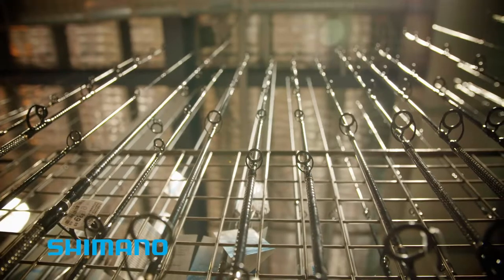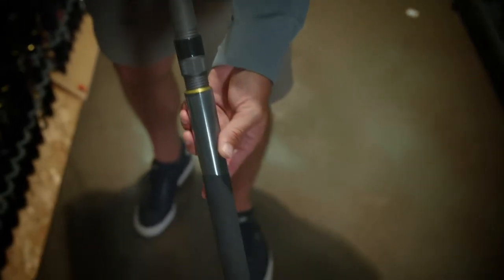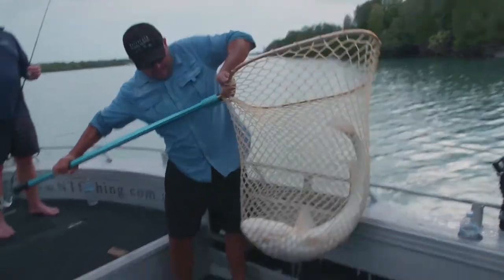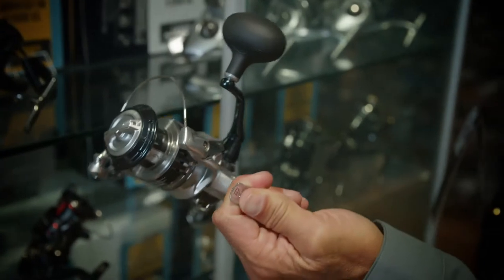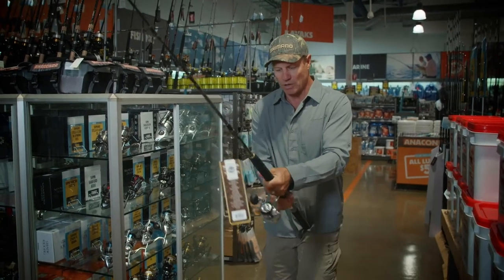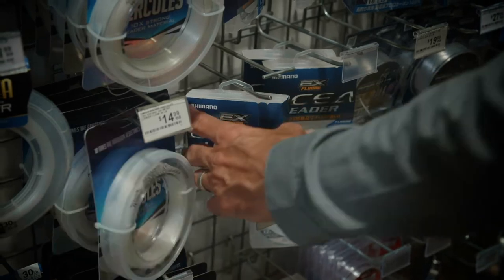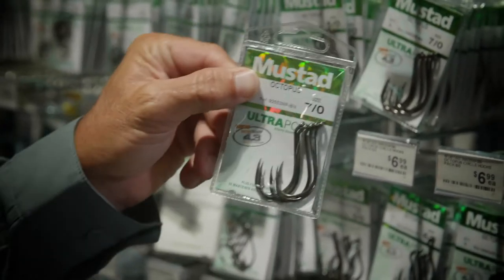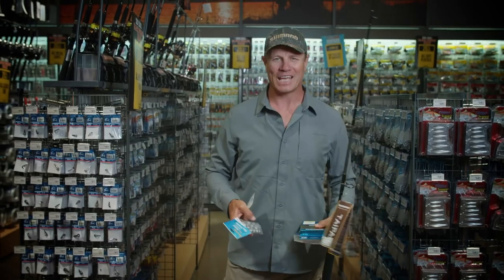Tackling up for black jewfish | Fishing Tips | Anaconda Stores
ET runs through the fishing gear you need to tackle big black jewfish.

These brawlers go hard and will put your tackle to the test, so you want to ensure your rod and reel combo are up to the task.

To top it all off, you need to pair your combo with the right main line and leader to ensure it stands up to teeth, reef and any other underwater stucture these fish will try and bust you off on.